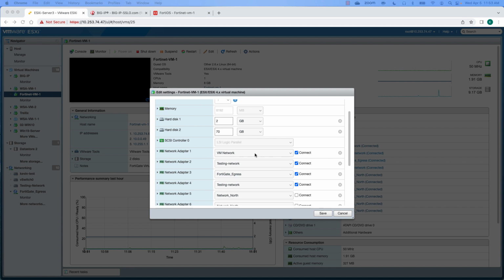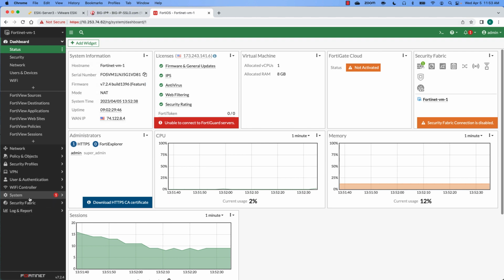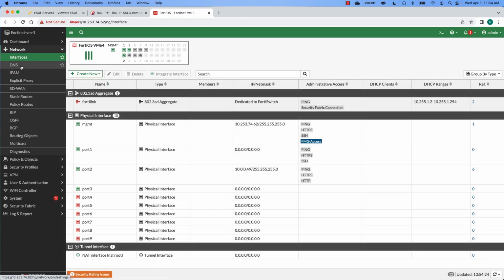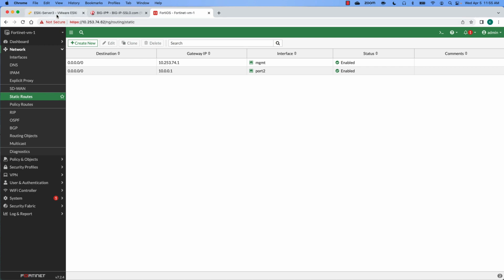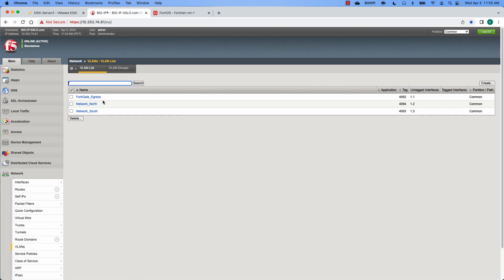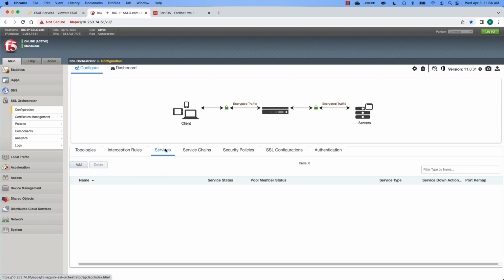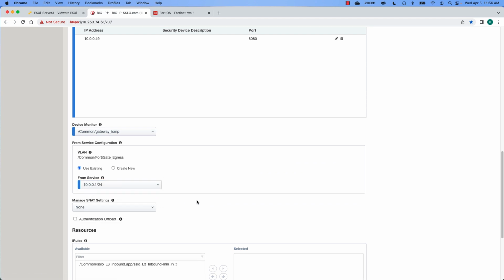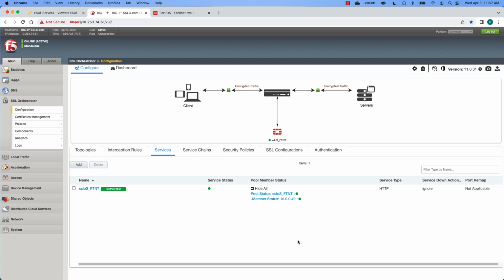Integrating SSL Orchestrator with Fortinet FortiGate Virtual Edition - Explicit Proxy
This video provides a step-by-step guide on configuring Fortinet FortiGate Virtual Edition to work with SSL Orchestrator as an explicit proxy. It covers network settings in VMware, including the setup of network adapters and integration processes. Viewers will gain insights into optimizing their virtual environment for enhanced security and performance.